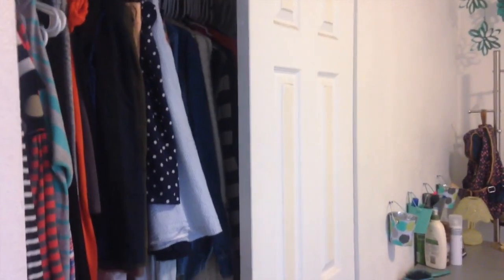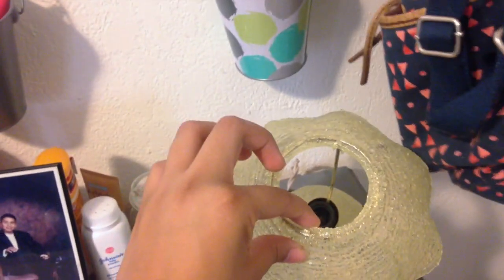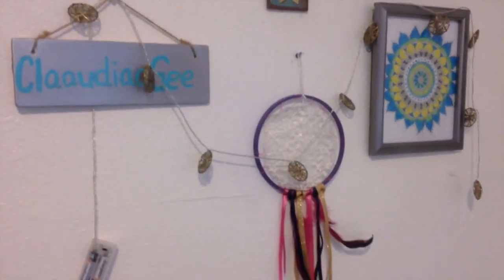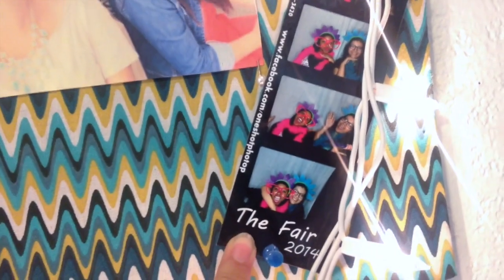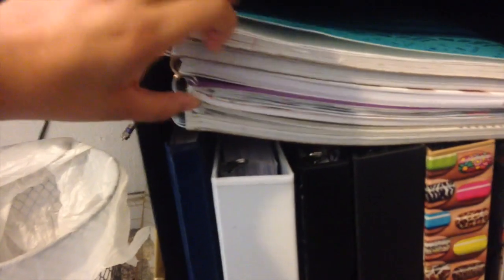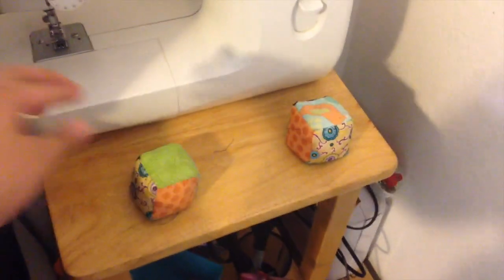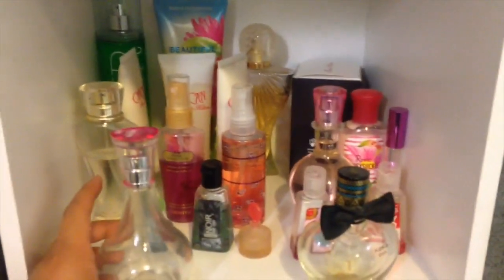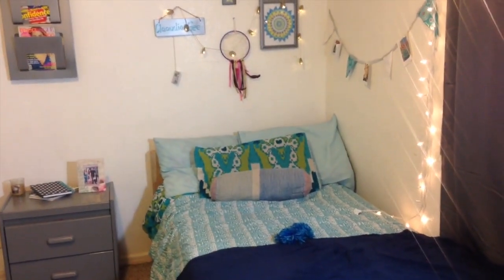Room Tour!! | ClaaudiaaGee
Heyy everyone! Today I am bringing you guys a Room Tour! I filmed this about three weeks ago and barely got around to editing it! The college life struggle! lol. Not to mention I moved! Anyways, I hope you guys enjoy my room tour! I'll have a new planner video up this weekend fingers crossed!